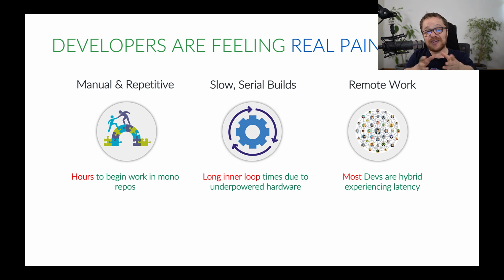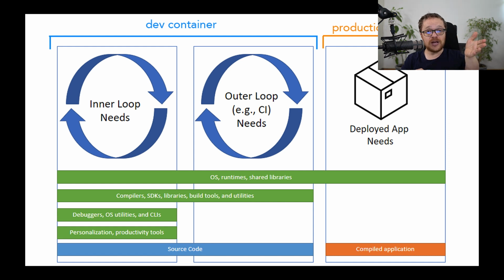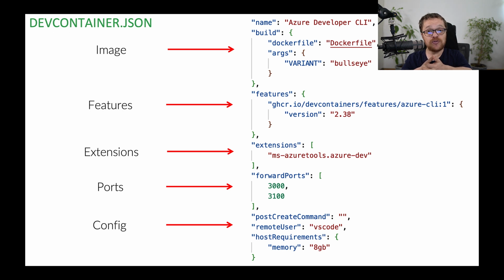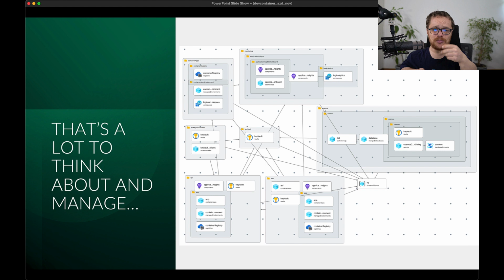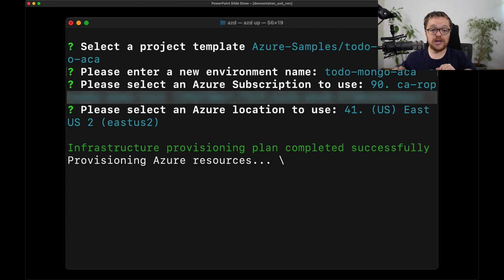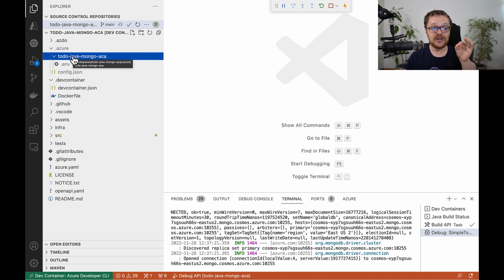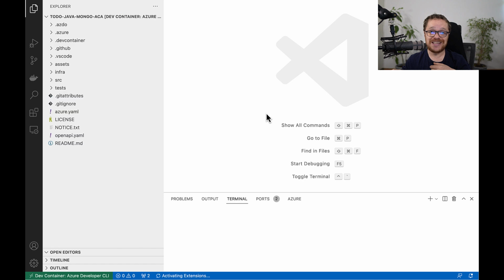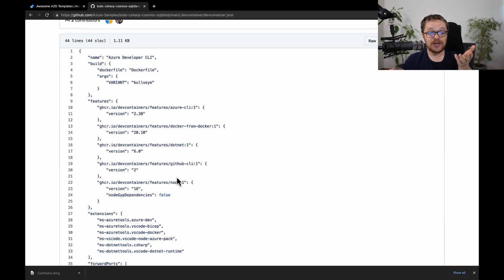Start your day easily with DevContainers and the Azure Developer CLI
My best moment of harmony is when I take a shower 🚿. I'm not even thinking, then suddenly BAM, the solution hits me!

In the past, I had rushed to my laptop, powered it up, and spent critical time setting it up.
Instead, I can spin up a customized development environment from zero in a few seconds!

Once set up, I can use the new Azure Developer CLI and its developer-friendly commands that map to key stages in my workflow - code, build, deploy, monitor, repeat.

📽️ Watch this video for a fascinating reflection on our original vision, new achievements, and the development tools that remove the friction of spinning up developer environment.

0:00 Introduction
1:18 Background
5:50 Devcontainers
13:05 Azure Developer CLI
18:07 Demo
28:21 Awesome templates
30:55 Thank you